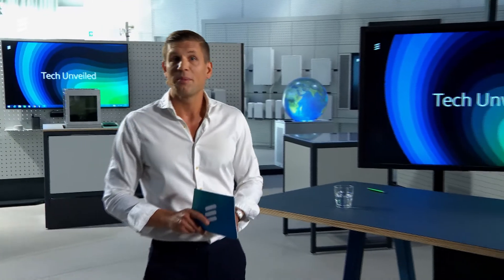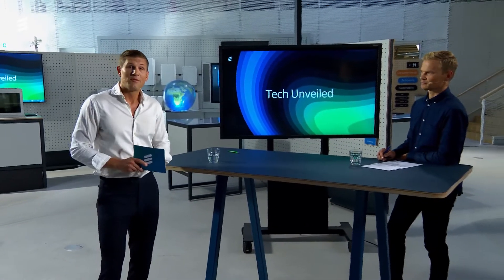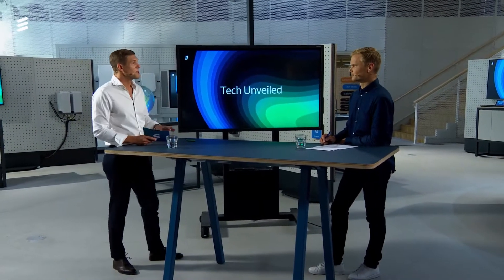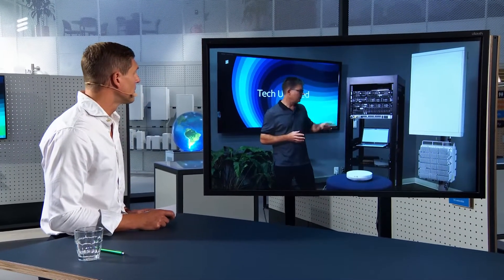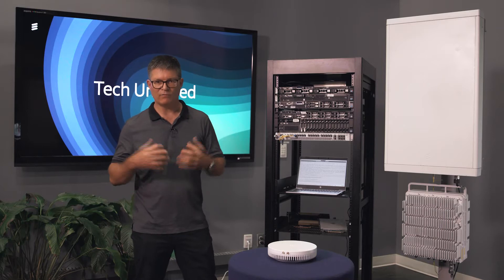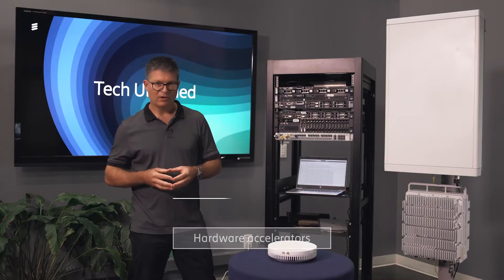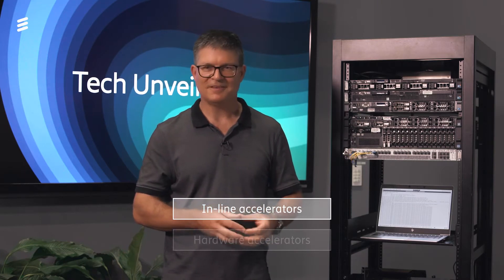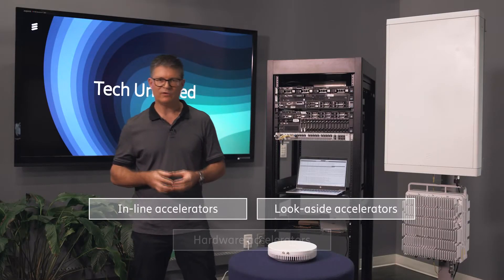Tech Unveiled S1E1: The four components of Cloud RAN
Cloud RAN is a hot topic right now, and we continue to see a rapidly growing interest in understanding what its impacts and benefits will be for service providers when deploying 5G. In the RAN domain, vendor agnostic hardware has the potential to enable platform harmonization, increased flexibility and cross-domain innovation.

Host:
Sten Axelsson, Ericsson

Speakers:
Eric Parsons, Head of Product Development Unit, Cloud RAN
Gabriel Foglander, Strategic Product Manager